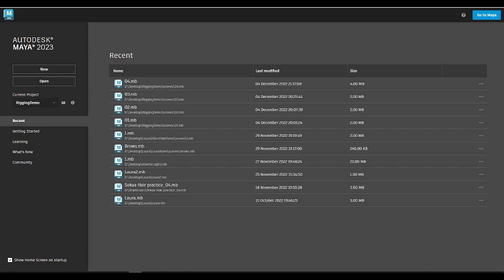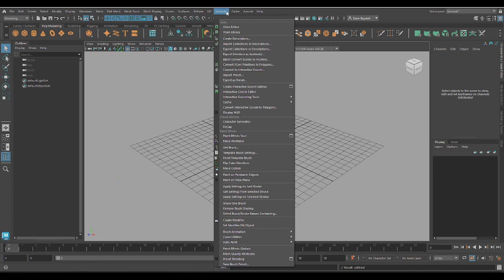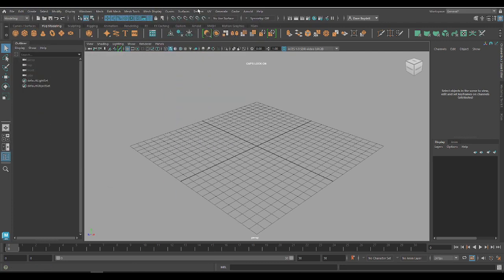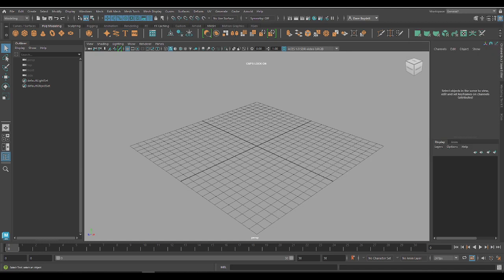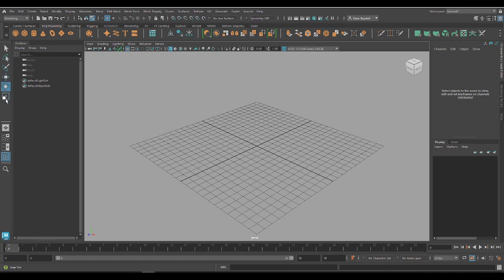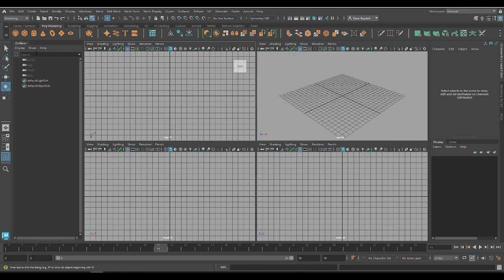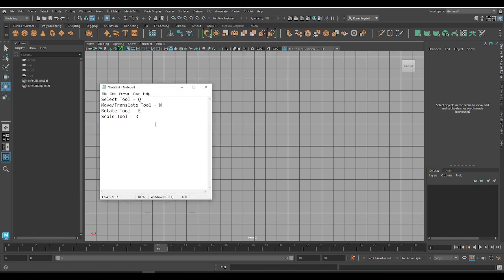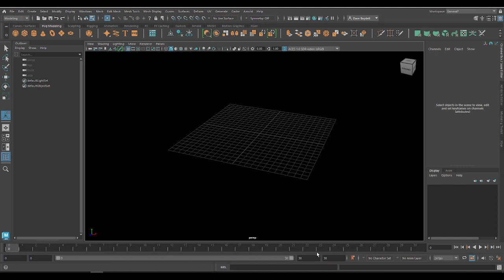Brief intro to MAYA UI